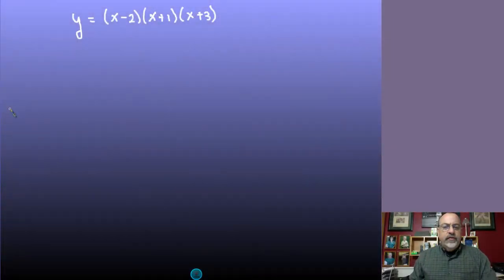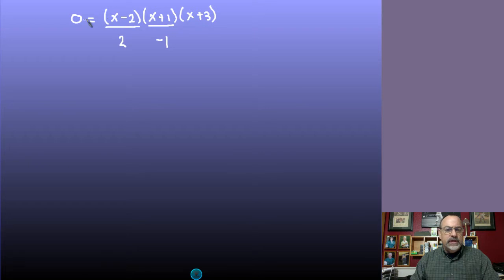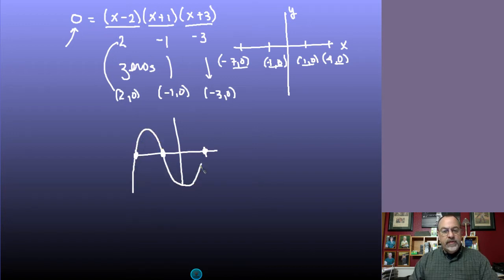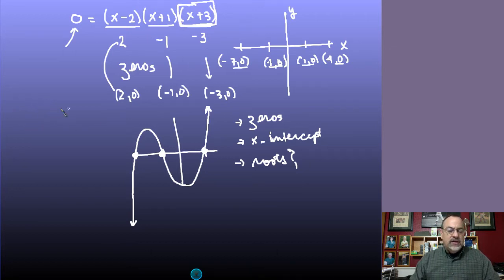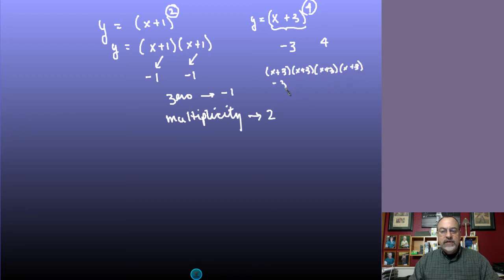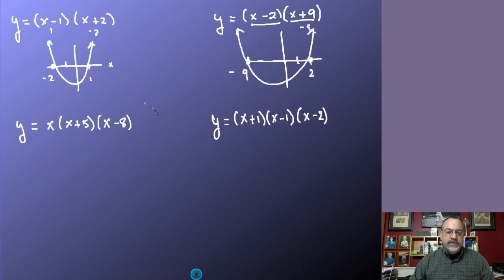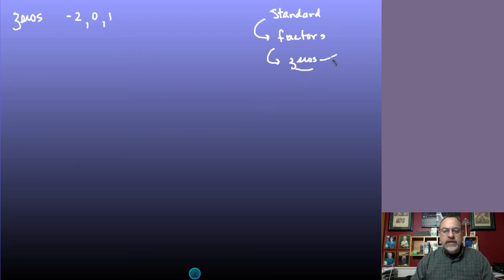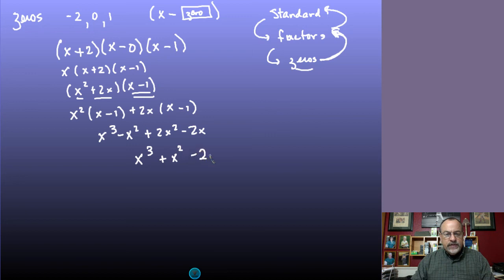AA62C Zeros and Mutliplicity